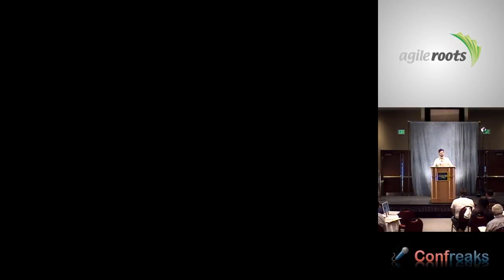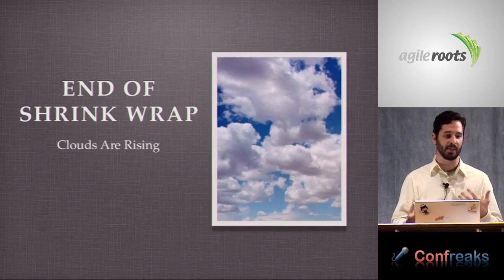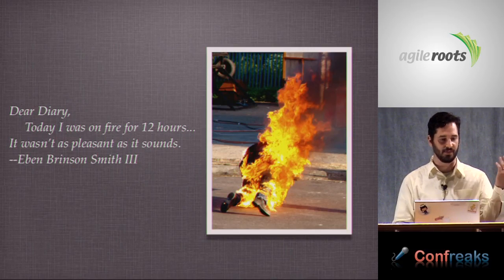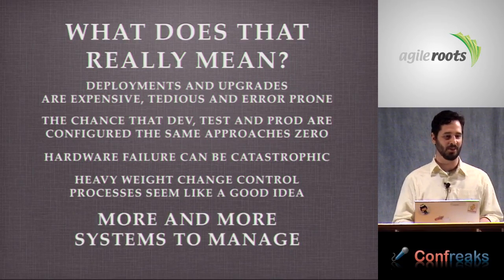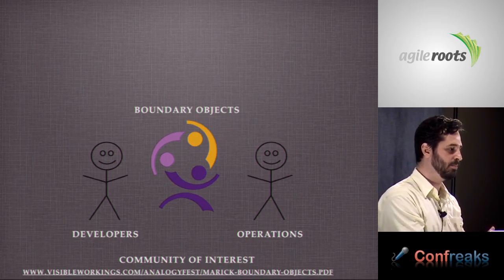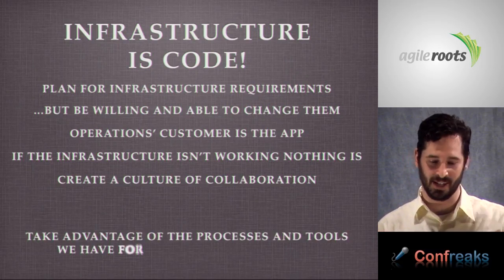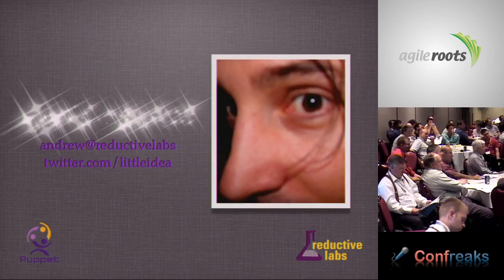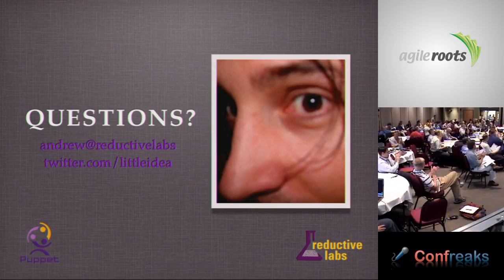AgileRoots 2009 - Agile Infrastructure by: Andrew Shafer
Agile Infrastructure by: Andrew Shafer